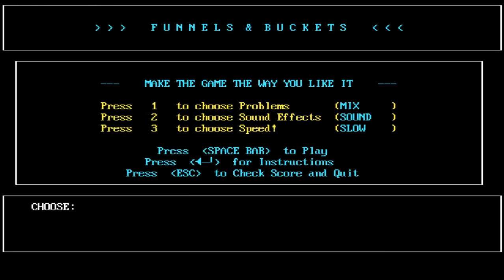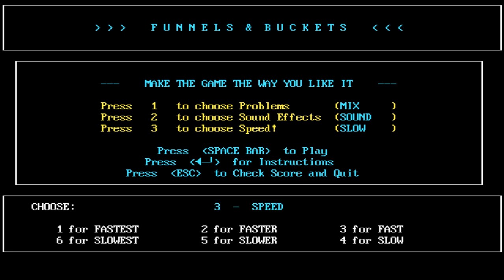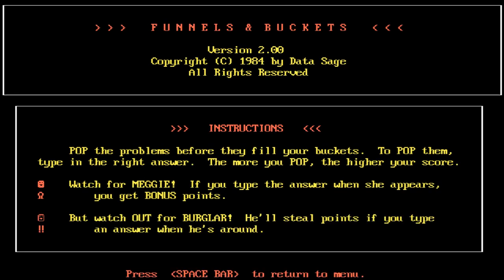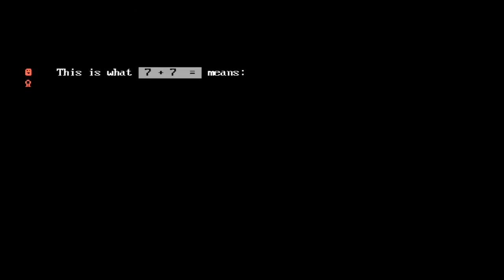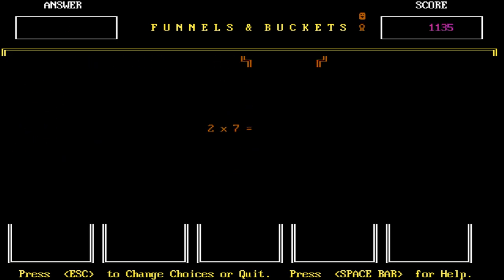The Human Calculator Game - AlphaPlays: Funnels & Buckets (DOS)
Here's a little edunostalgia quickie for you, in the form of Funnels & Buckets. The reason I got as good at arithmetic math as I did in my youth is because I had this game during my earliest school years.